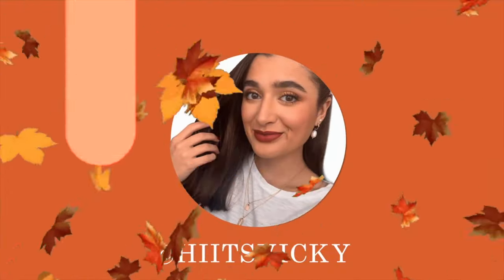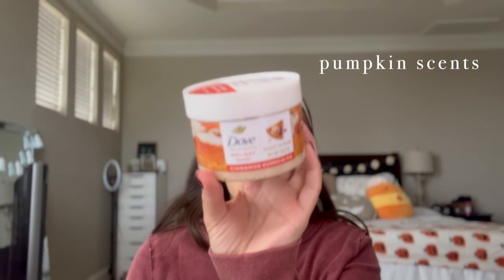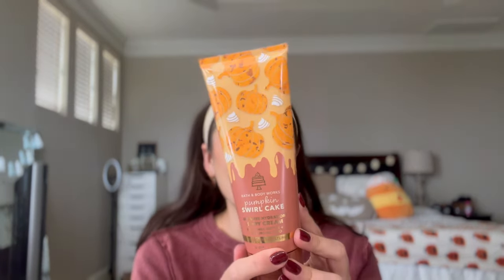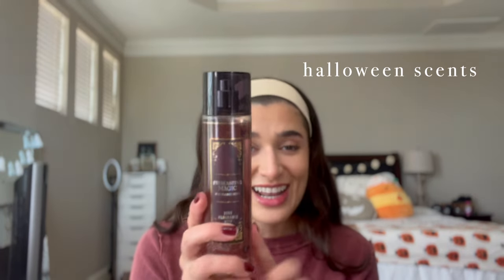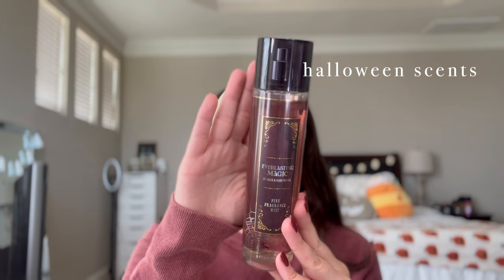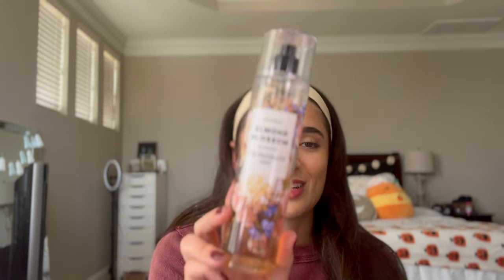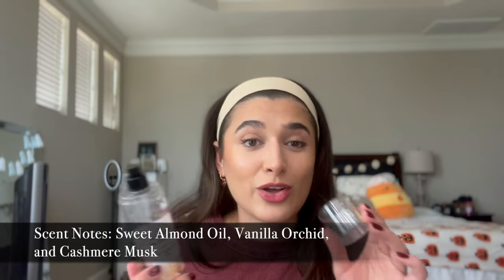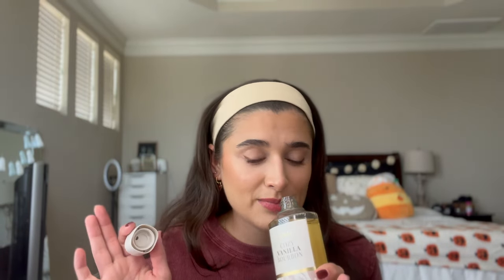FALL BODY CARE COLLECTION | My Favorite Fall Fragrances🍂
Hi everybody! Today I’m bringing you a video all about my Fall/Halloween body care collection. Hope you enjoy!